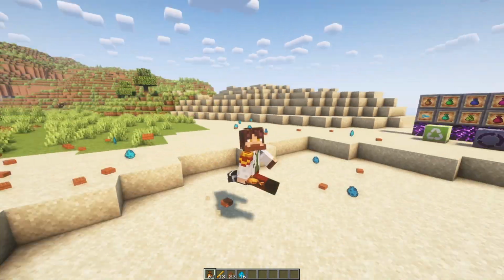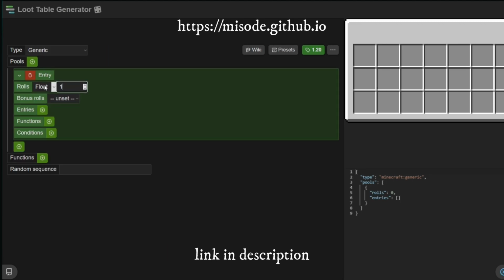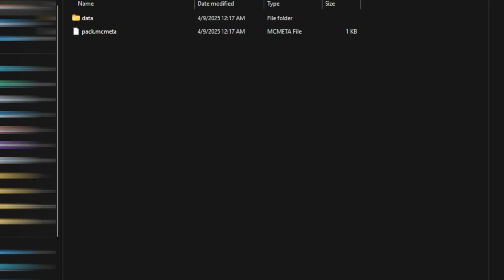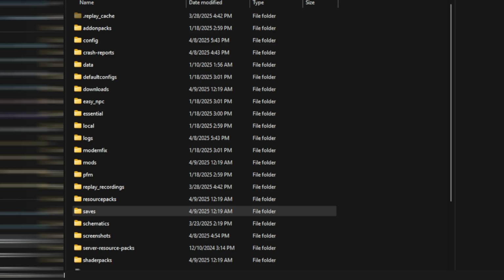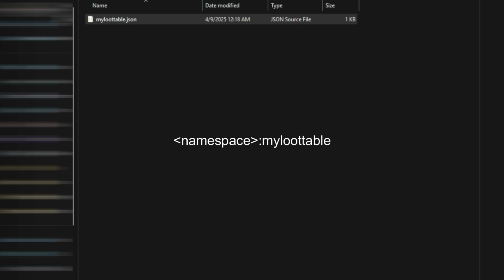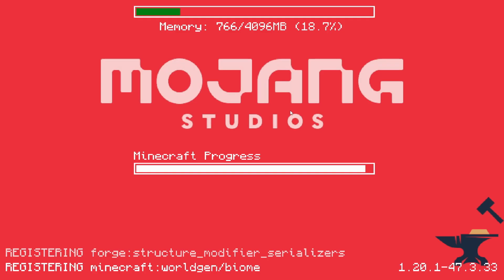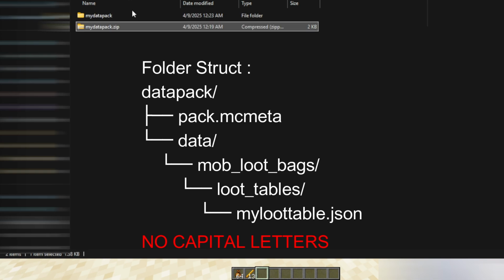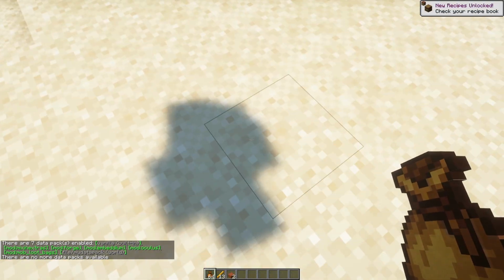How To Setup Custom Loot Tables For Mob Loot Bag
Want to add your own items to lootbags in Minecraft? In this video, I’ll show you how to set up custom loot tables for the Mob Lootbags mod step-by-step! Perfect for modded survival or custom modpacks!

📌 In This Video:a
- How loot tables work in the Lootbags mod
- Editing and creating your own loot JSON files
- Adding custom loot tables to loot bags
- Controlling drop chances and rarities
- Testing your custom loot drops in-game

👇 Drop your custom loot ideas or questions in the comments!